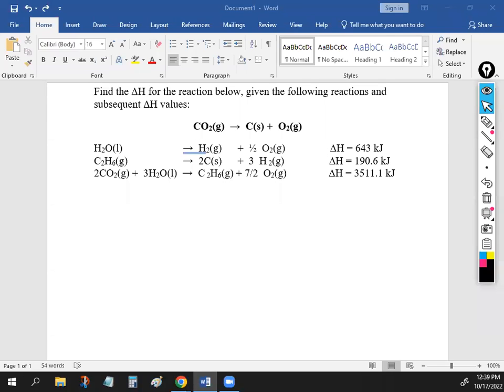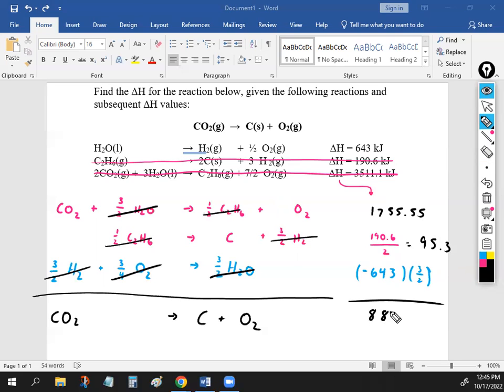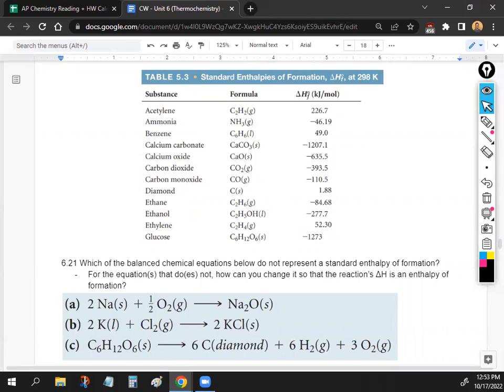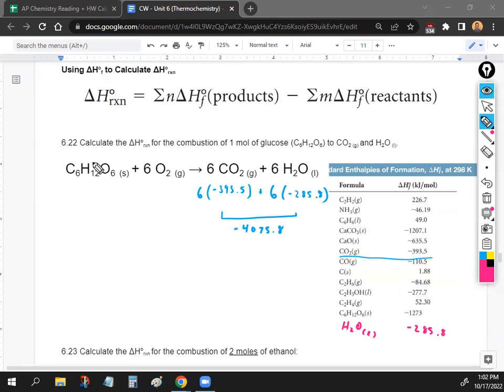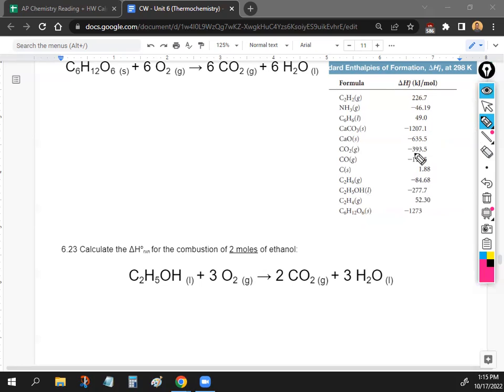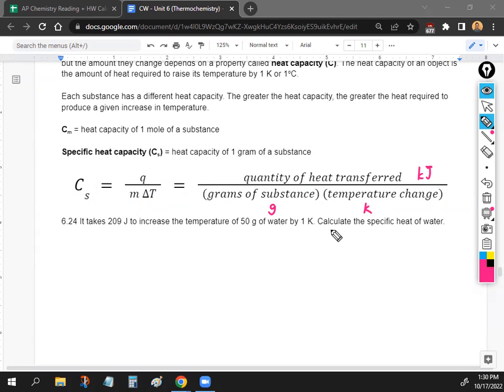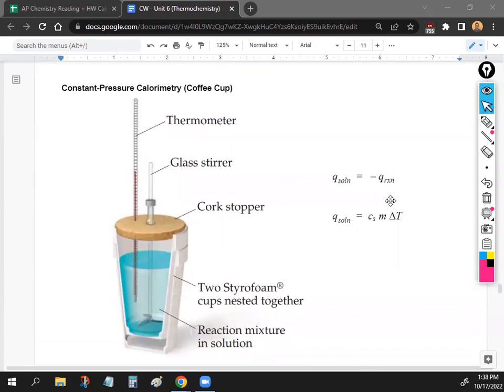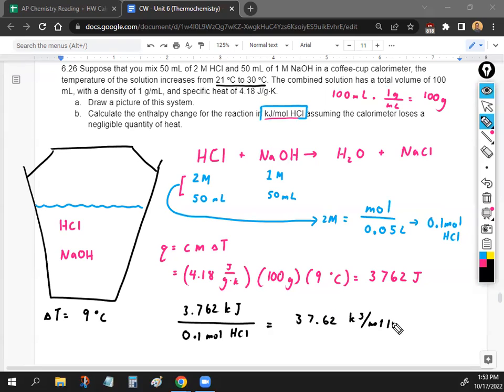AP Chem - Unit 6 Lecture 4 (Enthalpy of Reaction, Calorimetry Intro) | Mr. Oh Chemistry